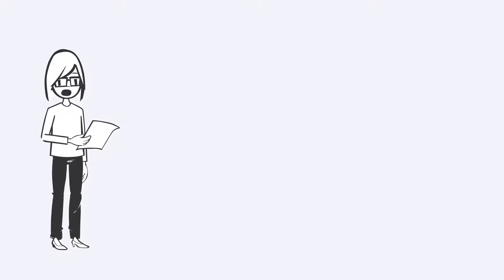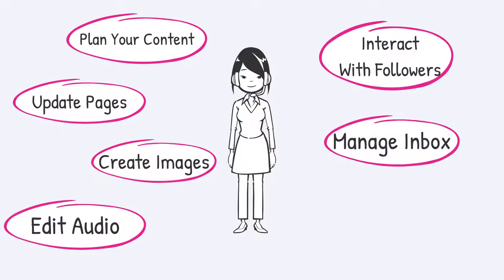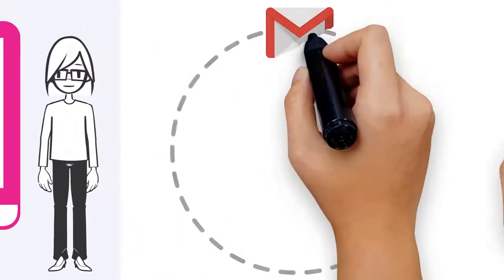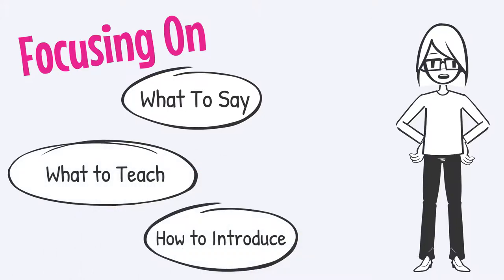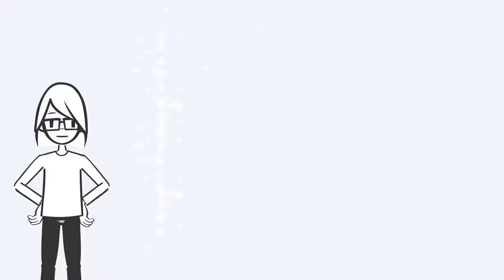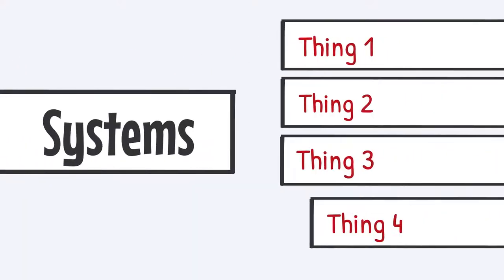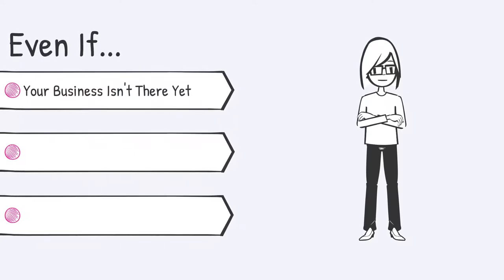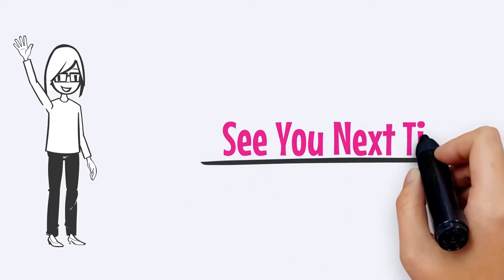Hiring a Virtual Assistant (Part One)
My very first VA, 💖Neeca💖, is still with me today. We are going on almost 5️⃣ years together.💪⠀
When I hired her I really had 👉no clue👈 what I was doing.I really didn't feel like I was ready yet...I was barely breaking even in my business.📊⠀
At that time, I was trying to launch a webinar👩🏻‍💻 that would lead to the sale of on an online course I was so proud of.⠀
But showing up live to host that webinar was just the beginning... ⠀
...Who would handle any tech issues that might come up?🤦🏻‍♀️⠀
I needed to be focusing on what I was going to 🗣SAY in this webinar...what I was going to TEACH✏️...and how I was going to introduce this new course⠀
...NOT 🚫how I was going to connect my email service provider with Webinar Jam.⠀
I realized I was spinning my wheels.⚙️⠀
Once I hired Neeca, 💥everything💥 changed.⠀
... and that feeling of freedom...the feeling of dropping 100 pounds of bricks 🏗 off of my shoulders, is indescribable.⠀
it was 🎉AN AMAZING FEELING!🎉⠀
Suddenly I could dive in to the things I was good at, that I loved💖...the things that brought revenue 💰into my business.⠀
Fortunately, I did do  a few things right🎯,⠀
1️⃣ I made sure she felt like part of the business from the very beginning. 🚫Not like a contractor.⠀
I wanted her to know that I valued her💖, and that we were going to grow this business together.👯‍♂️⠀
2️⃣I set up some very simple systems before she started, so that I wouldn't have to micro-manage 🔍 her every second of every day. ⠀
3️⃣As we began to grow together, we started documenting our systems, so we could help other people have the same success.🏆⠀
I want you to know that...⠀
even if you feel like your business isn't "there" yet⠀
even if you've tried this before and it didn't work💩⠀
even if you have no clue right now how you will pull this off⠀
And most importantly, I want you to know that 🦅 freedom in your business is 👉COMPLETELY POSSIBLE👈.